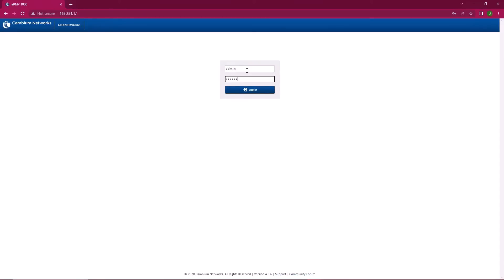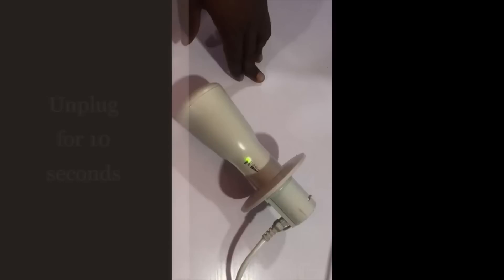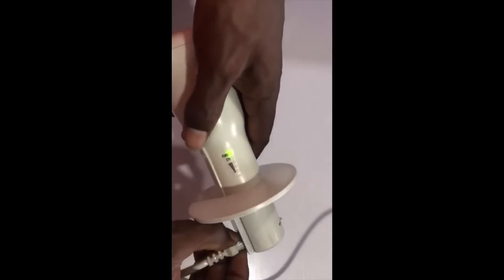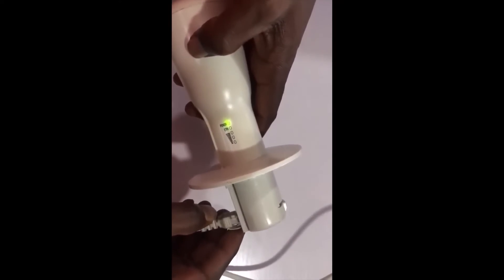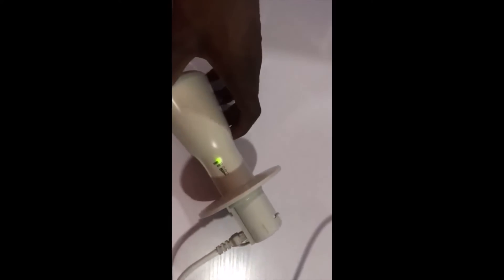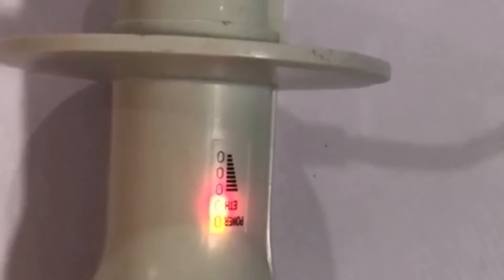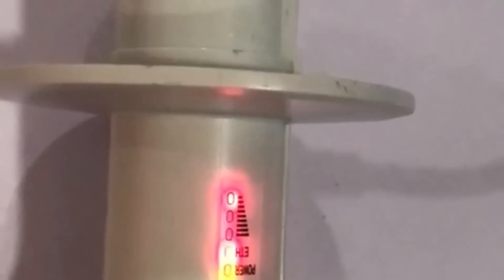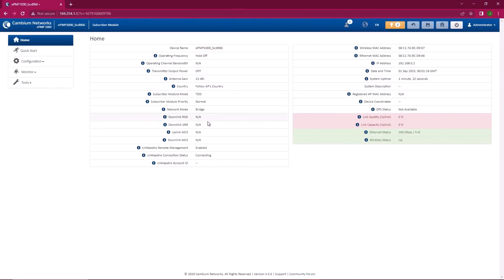Cambium Radio Reset by Reboot (also known as power sequence)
Let's say you find yourself unable to remember your login details or an intruder gained access to your device and changed your password, hence you are not able to log in.

Apply these steps to regain access to your device.

Please note: ensure you have a stopwatch, cause resetting via power sequence is only effective when your timing is accurate.